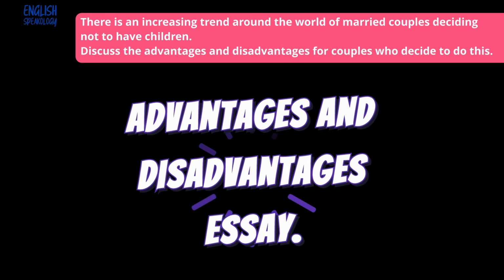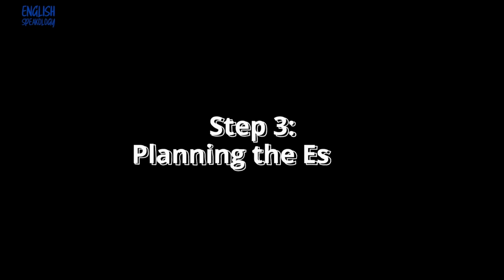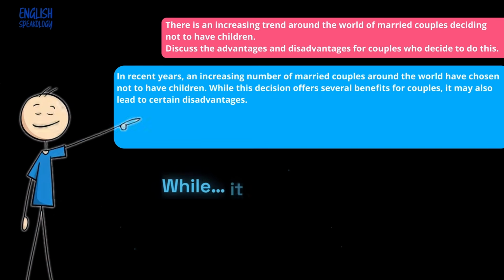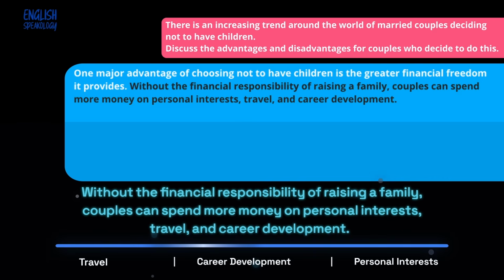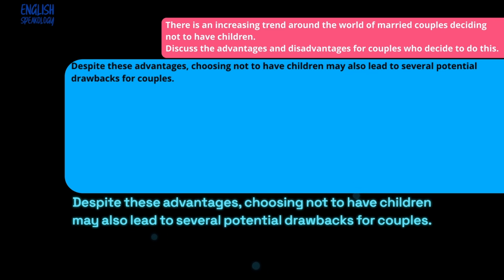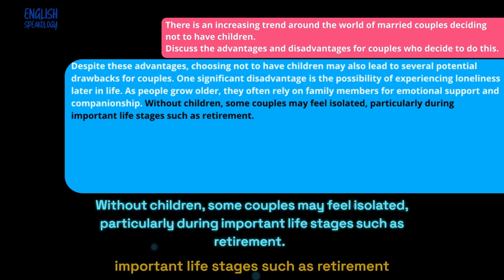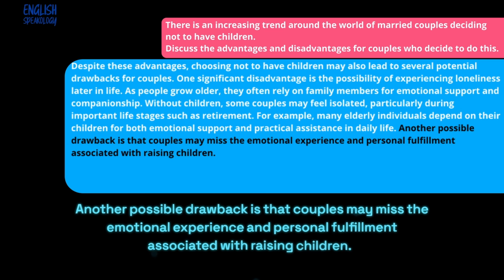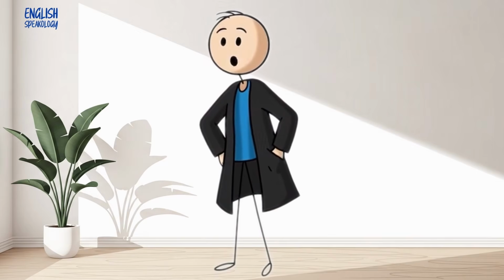IELTS Writing Task 2 – How Band 9 Students Write Essays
IELTS Writing Task 2 is one of the most challenging sections of the IELTS exam, and many students struggle to achieve a high band score even after months of preparation. The main reason is not grammar or vocabulary, but the lack of a clear strategy and structure. In this lesson, you will learn the Band 9 method for IELTS essay writing, a step-by-step approach that helps students organize their ideas clearly and write high-scoring essays.

The IELTS Writing Task 2 requires you to write an essay of at least 250 words in about 40 minutes. The examiner evaluates your essay based on four key criteria: Task Response, Coherence and Cohesion, Lexical Resource, and Grammatical Range and Accuracy. Many students lose marks because they misunderstand the question, write unclear ideas, or fail to organize their essay properly.

In this video, you will practice writing an IELTS essay using the same method that Band 8 and Band 9 candidates follow. The first step is understanding the essay question carefully. IELTS questions often include specific instruction words such as discuss, agree or disagree, advantages and disadvantages, or problem and solution. Identifying these instruction words helps you understand exactly what the examiner expects.

The second step is planning your ideas before writing. Spending a few minutes brainstorming ideas can make your essay much more organized. Instead of writing random thoughts, you will learn how to choose two strong ideas and develop them with explanations and examples.

Next, you will learn the ideal IELTS essay structure. A high-scoring essay usually includes an introduction, two body paragraphs, and a conclusion. The introduction should paraphrase the question and present your main opinion. Each body paragraph should explain one main idea with supporting details. Finally, the conclusion should summarize your arguments clearly.

Another important skill in IELTS essay writing is paraphrasing. Instead of repeating the same words from the question, Band 9 students use synonyms and different sentence structures. This improves vocabulary scores and makes the essay sound more natural.

In this practice lesson, you will also learn how to write clear topic sentences, support your ideas with examples, and use linking words effectively. These techniques help improve the flow and coherence of your essay.

This video is especially useful for students who:

• Are stuck at Band 6 or 6.5 in IELTS Writing
• Want to reach Band 7, Band 8, or Band 9
• Feel confused about essay structure
• Run out of ideas during the writing exam

If you are preparing for the IELTS exam in 2026 and planning to study abroad, mastering IELTS essay writing is essential for achieving your target band score. By following this Band 9 method and practicing regularly, you can significantly improve your writing skills and perform more confidently during the exam.

Watch the full lesson, practice the essay with me, and start writing like a Band 9 IELTS candidate.